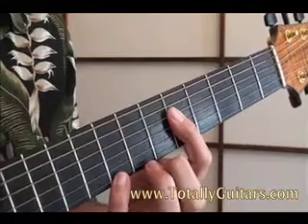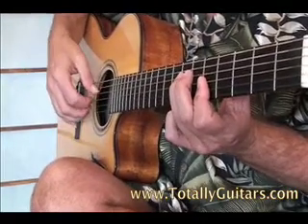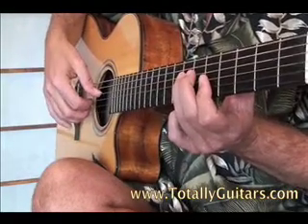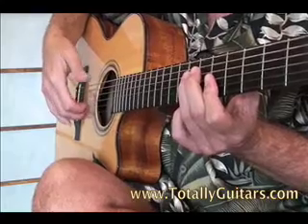Stairway To Heaven - Led Zeppelin - Acoustic Guitar Lesson Preview from Totally Guitars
Stairway To Heaven would probably have to be considered one of the greatest songs in rock history, as well as a very important song for all guitar players to learn. It encompasses many techniques from fingerpicking arpeggios to strumming partial chords moving up the neck, and of course a killer lead to close the epic. This lesson covers all the rhythm guitar parts.

Join for free and get access to:
★ 2000+ Complete Song Lessons